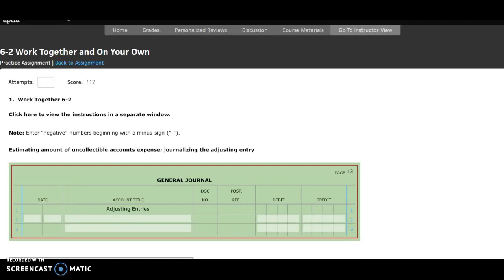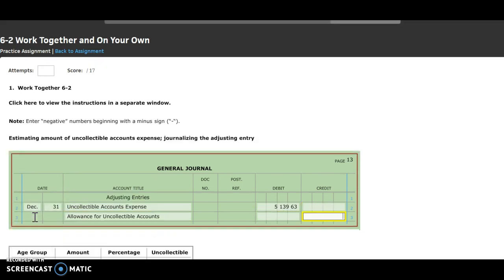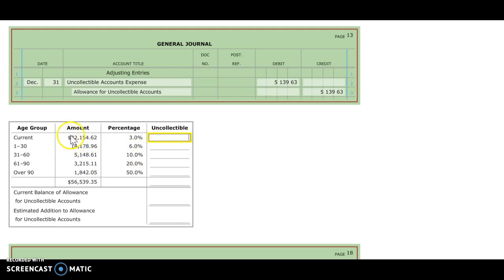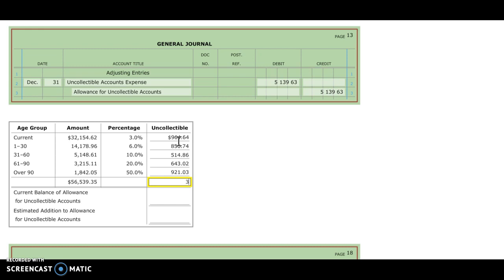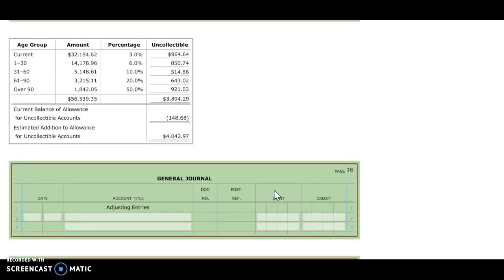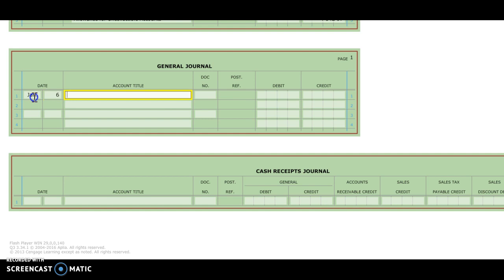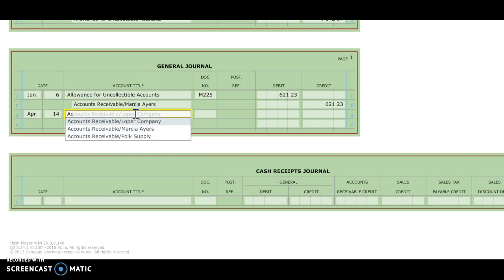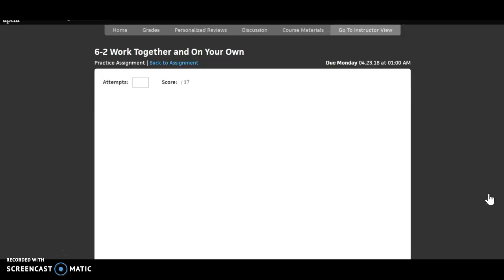6-2 Work Together (Accounting II)